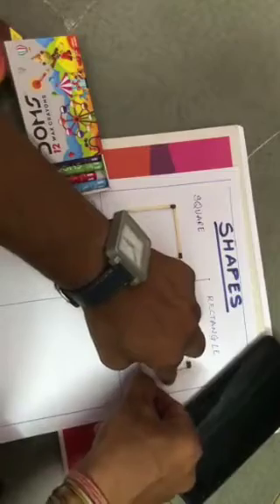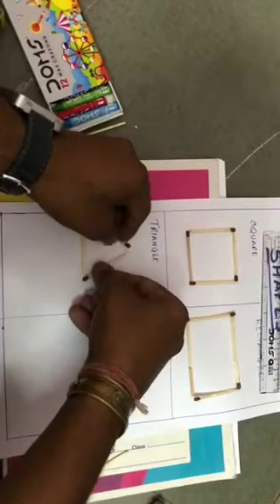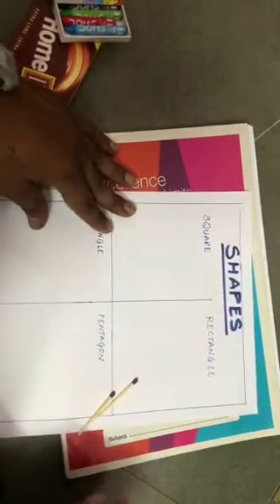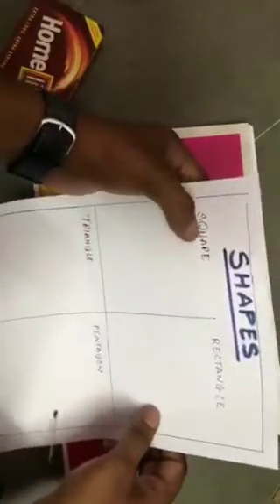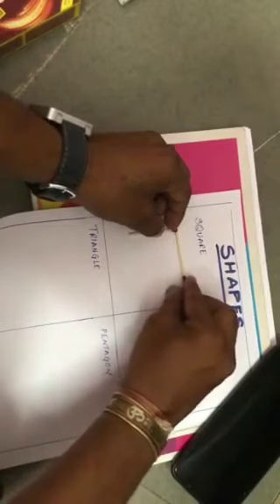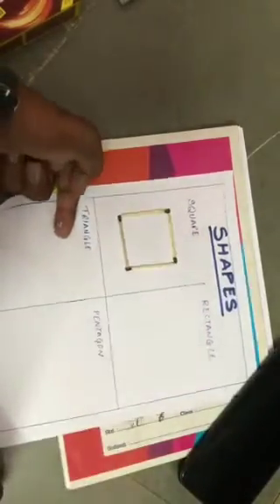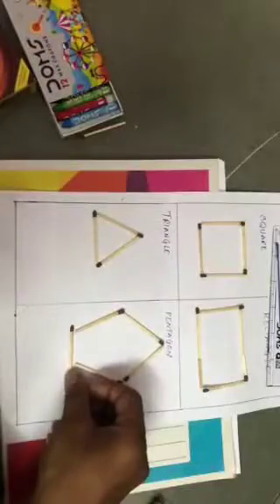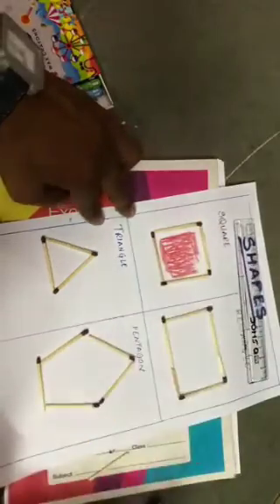Activity of shapes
Vision School ,Palana